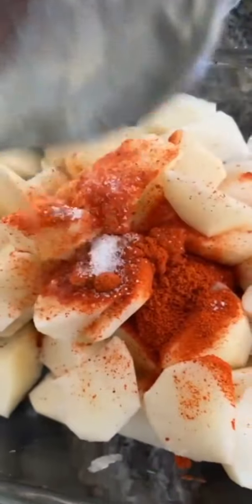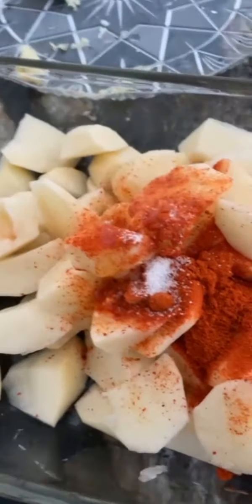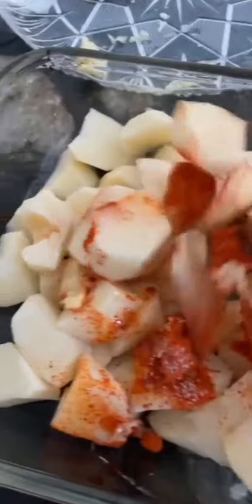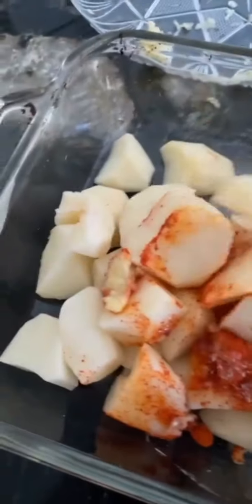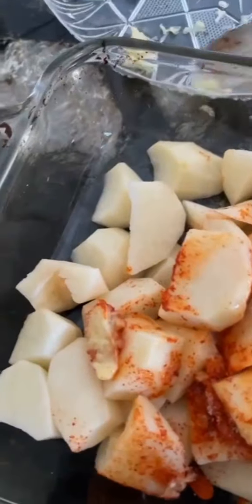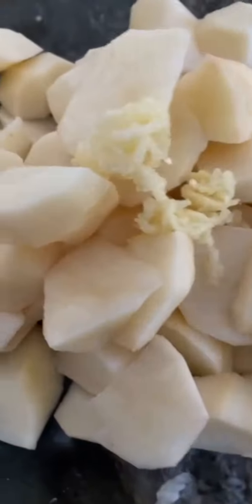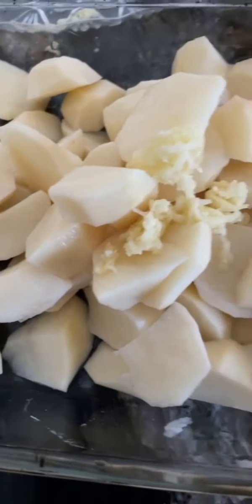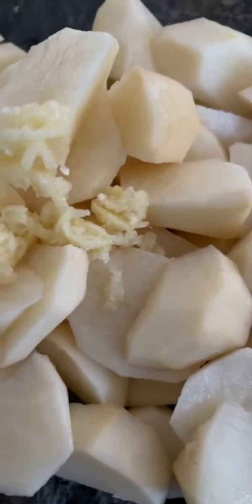New Food! perfect!